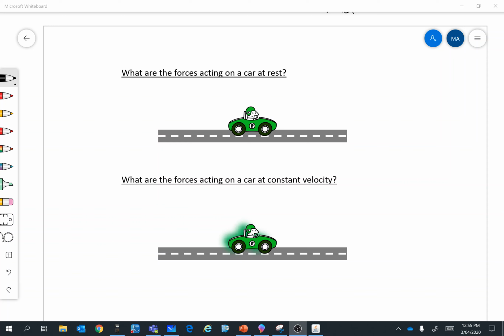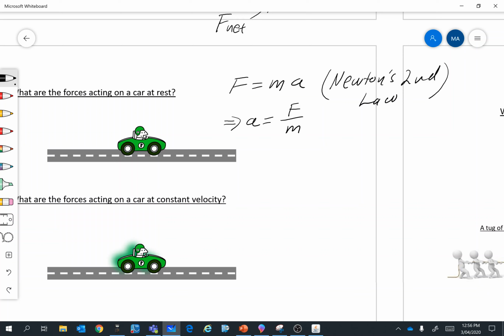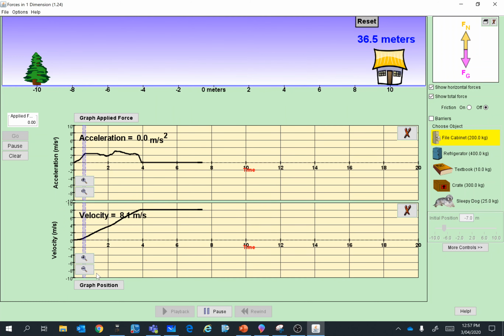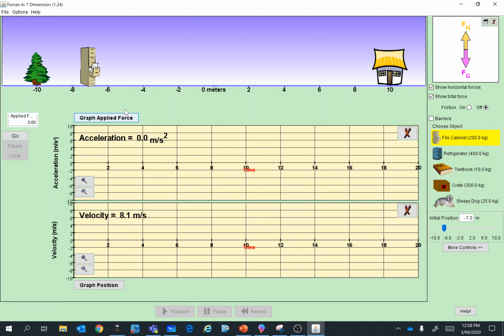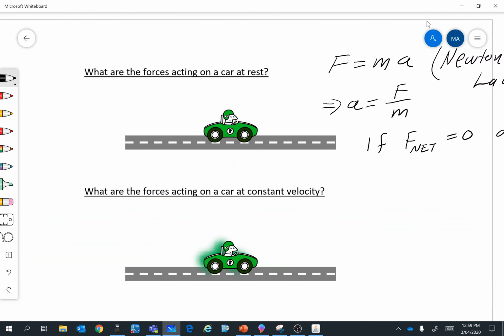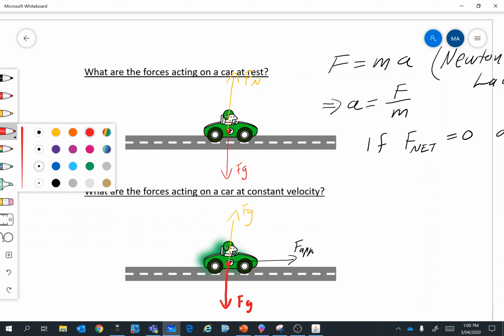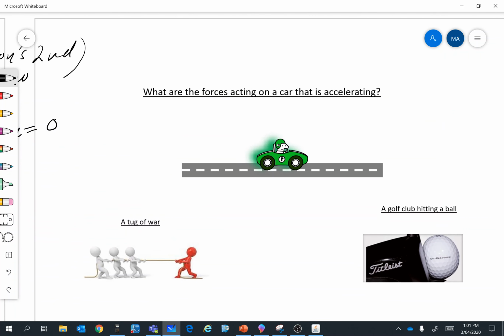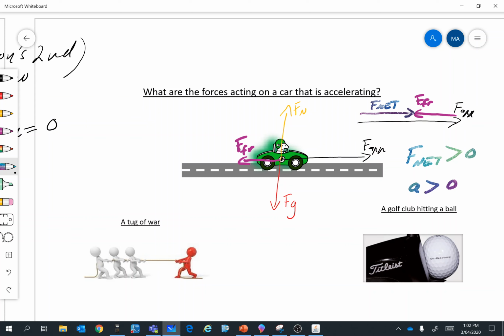Physical Sciences Criterion 5 (The link between force and acceleration)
In this video we examine the link between force and acceleration.